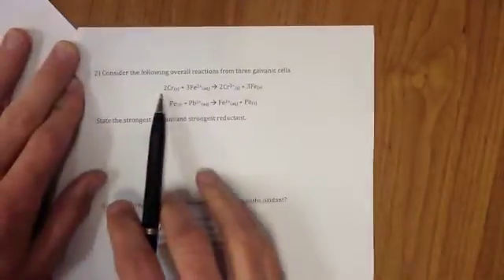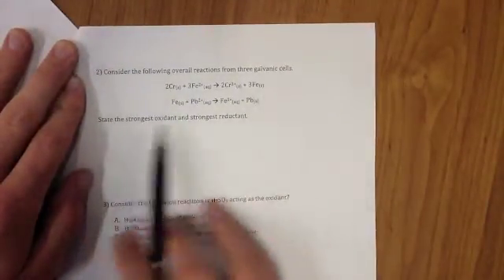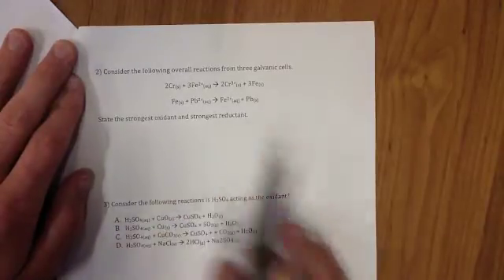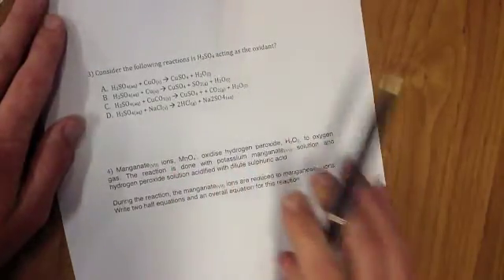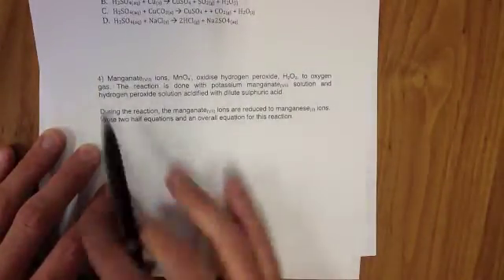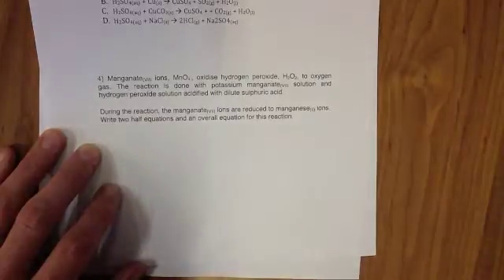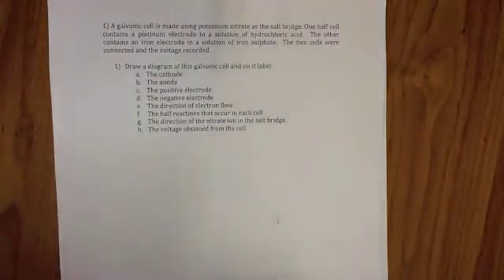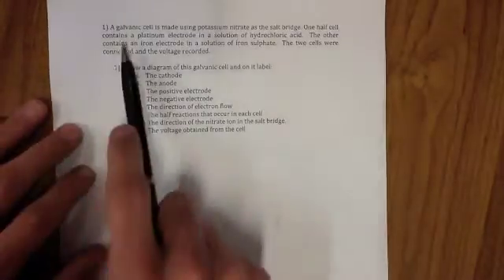VCE Chemistry Unit 2 and 3: Drawing Galvanic Cells Sample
How to draw and predict galvanic cell reactions.  Questions 2,3+4 are in a separate video.